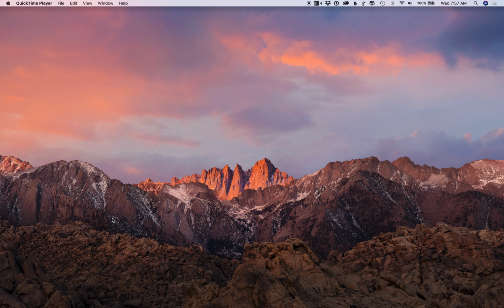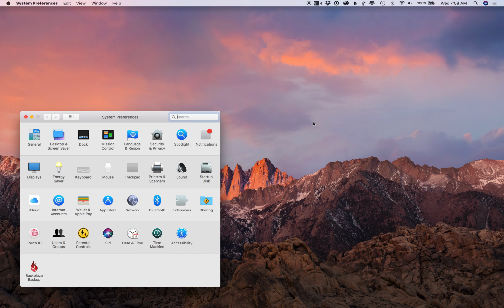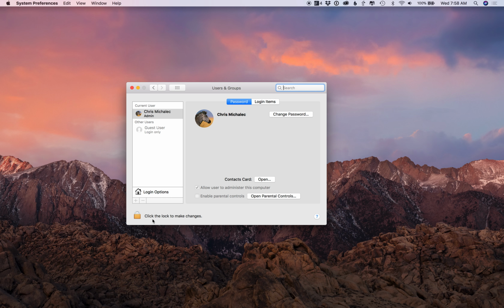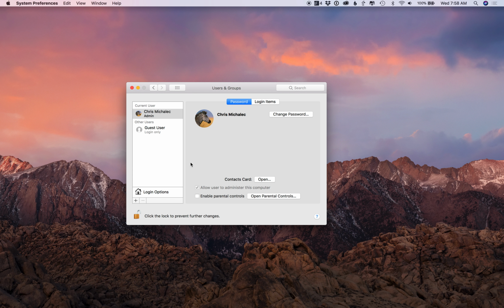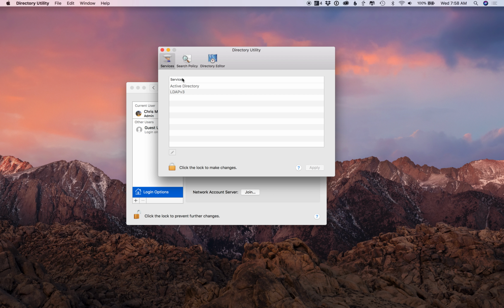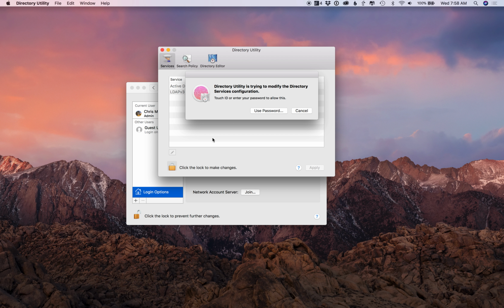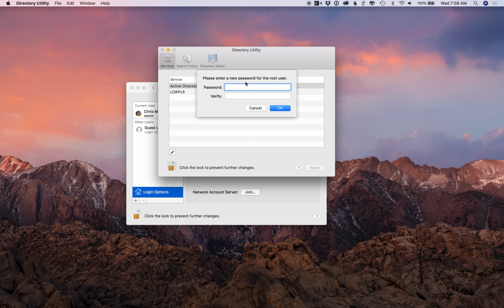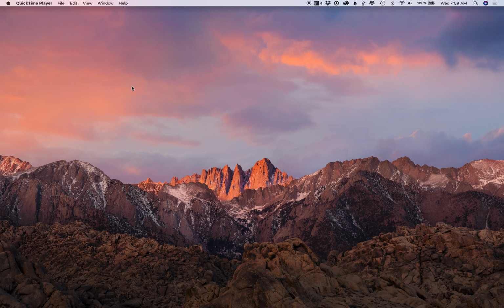Protect Your Mac - Enabling the Root User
Major bug found in MacOS that, fairly easily, allows a hacker to access your Mac and have full control - without a password! Here's the 2 minute change you need to make on your Mac to prevent this.